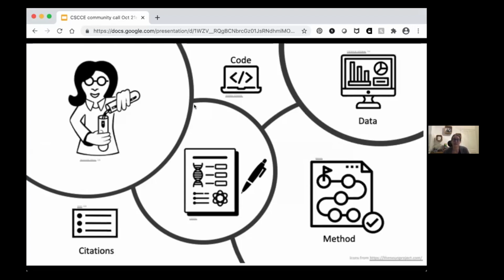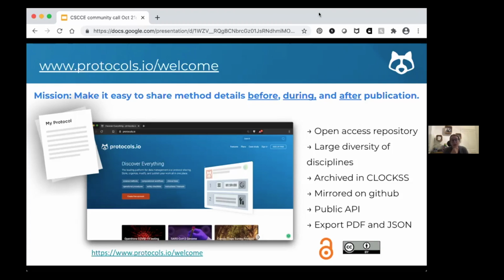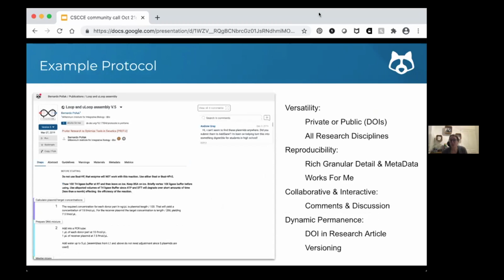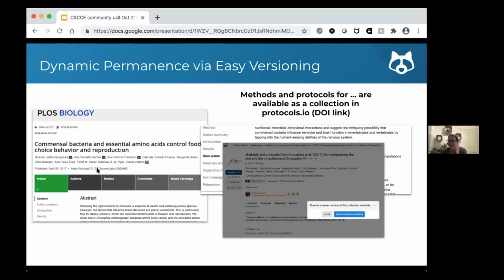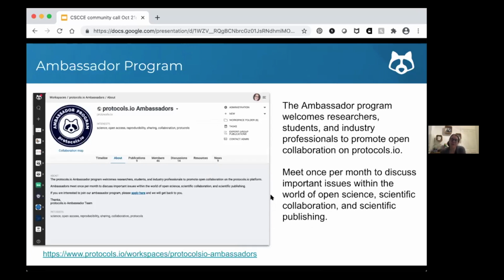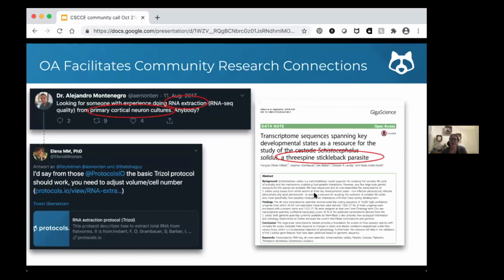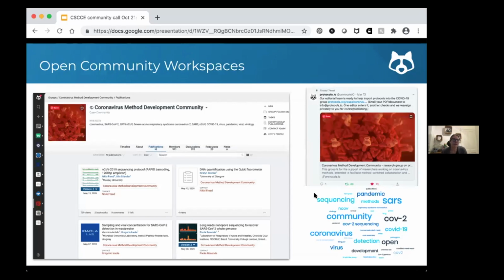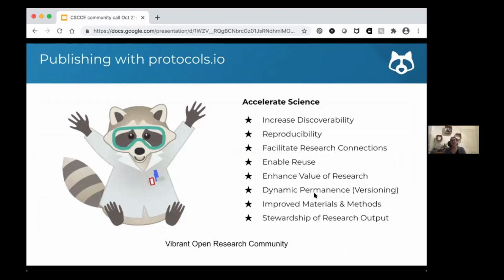October 2020 CSCCE Community Call - Emma Ganley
In this presentation, Emma Ganley shares how community helps protocols.io instigate culture change in scientific communications. The presentation was part of our October 2020 CSCCE Community Call.

You can read a full recap of this call, and watch other presentations on the same topic,

About us:

The Center for Scientific Collaboration and Community Engagement (CSCCE) champions the importance of human infrastructure for effective collaboration in STEM (science, technology, engineering, and math). We provide training and support for the people who make scientific collaborations succeed at scale - and we also research the impact of these emerging roles.

The community managers in our community of practice hail from a variety of research collaborations, scientific associations, and infrastructure organizations, spanning academic STEM collaborations, scholarly communications, and industry ventures.